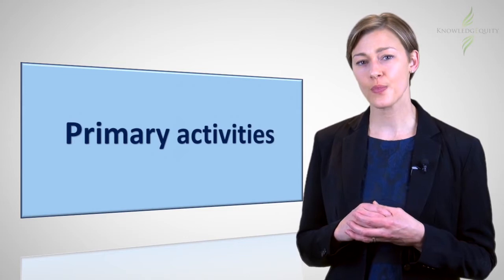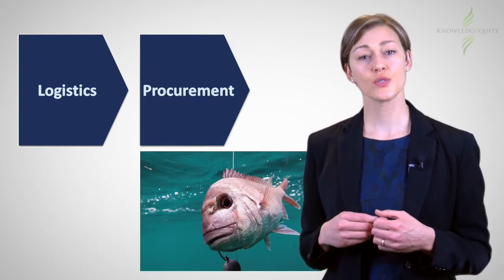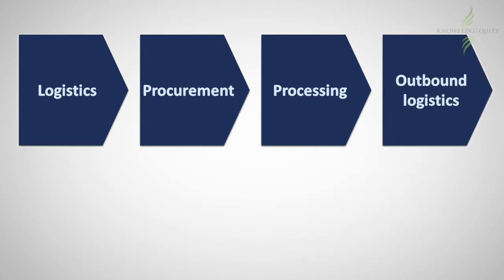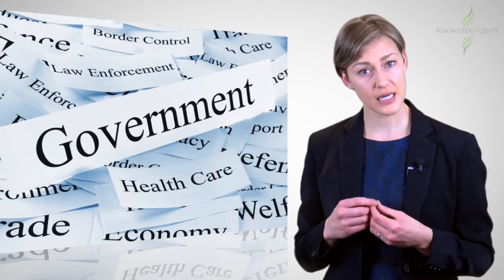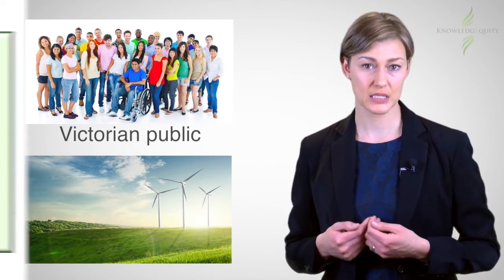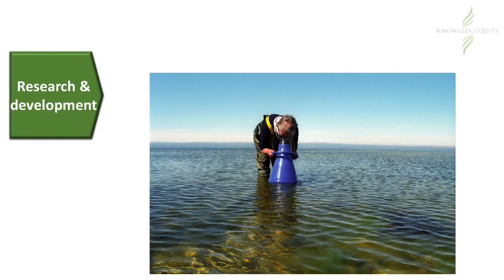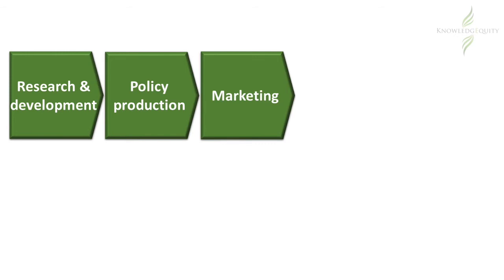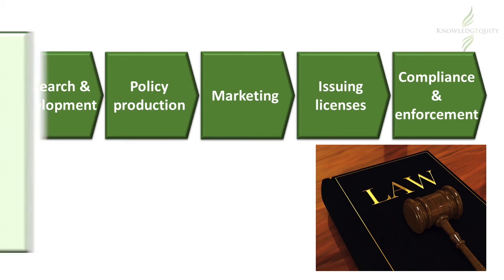CPA Organisation Value Chain Examples